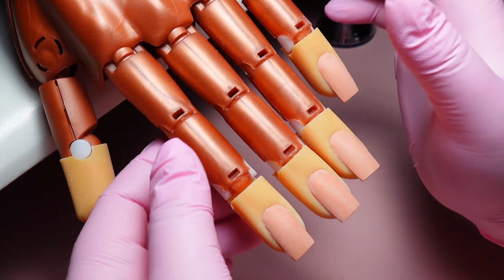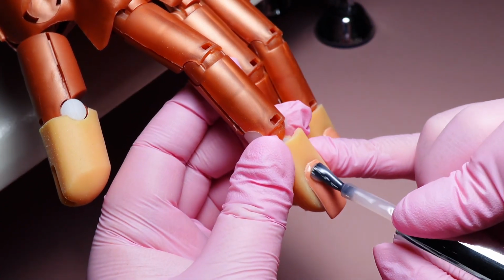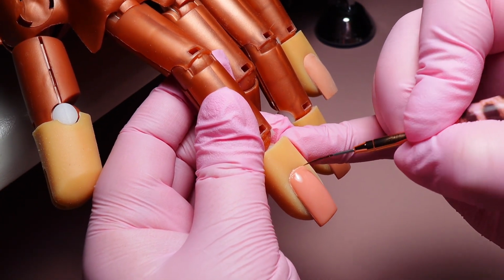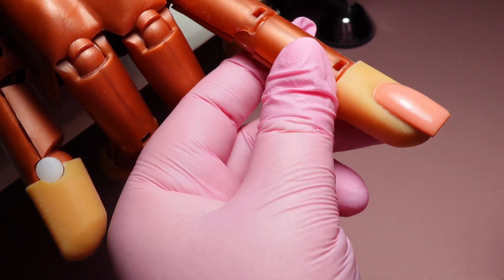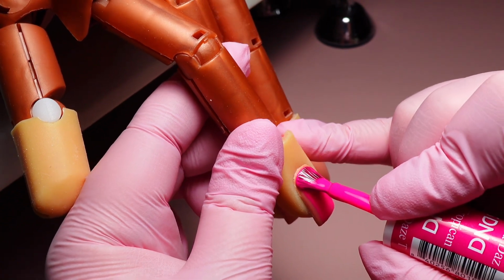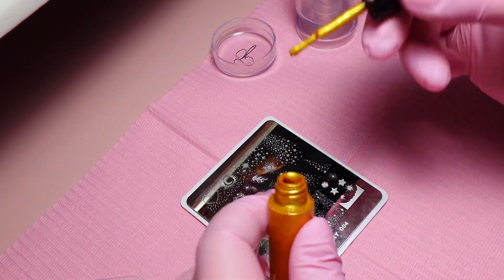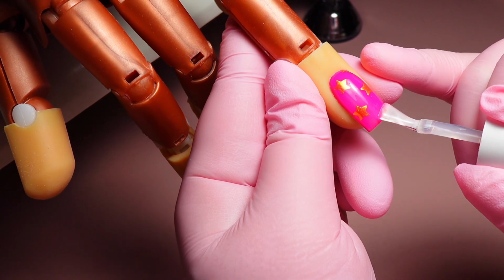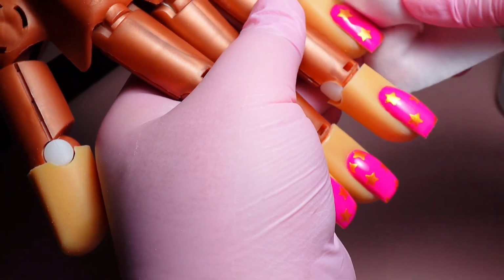BEGINNER NAIL ART… THAT’S ACTUALLY EASY! | Nail Art Tutorial | Nail Stamping | B.I.A.B Manicure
If you’re new, welcome, if you’re returning, welcome back! I’m so happy to have you here!

Today’s video features beginner nail art that is actually easy to do. Albeit, a little tedious and time consuming. That being said, it is a design that is going to grow your product knowledge and help you to feel more confident in your abilities.

God Bless!